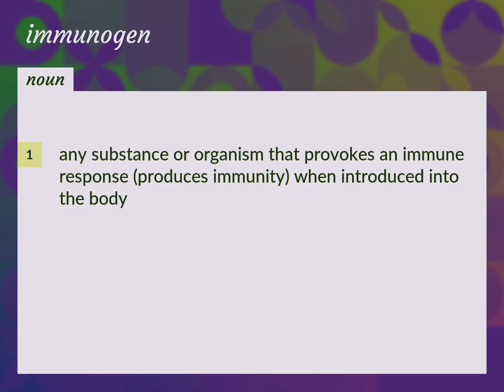Immunogen | meaning of Immunogen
What is IMMUNOGEN meaning?